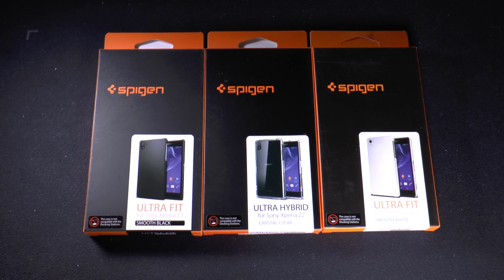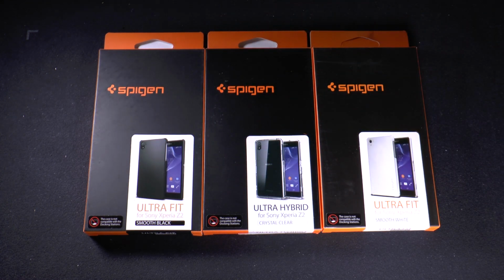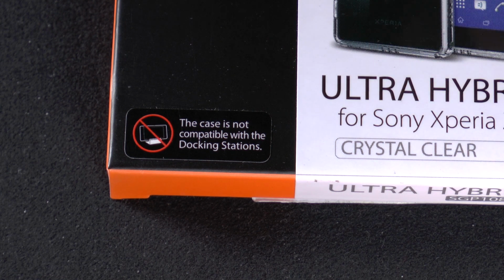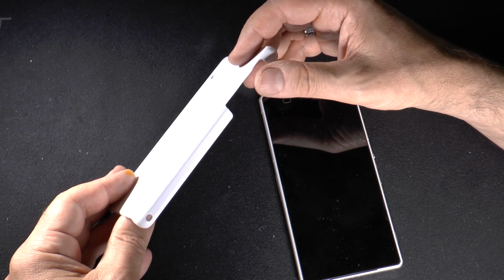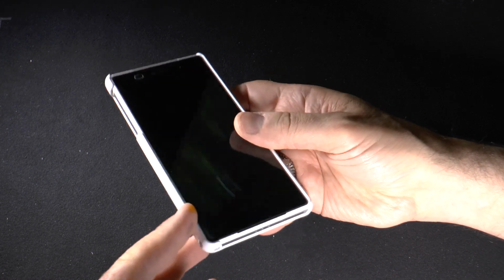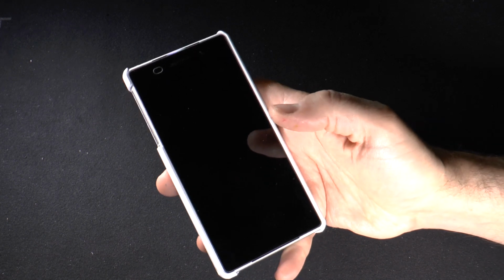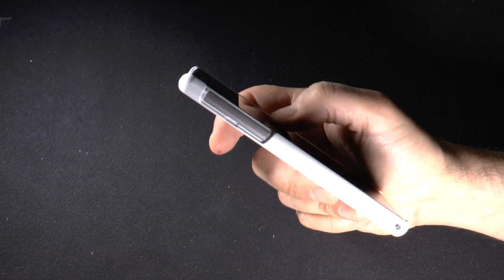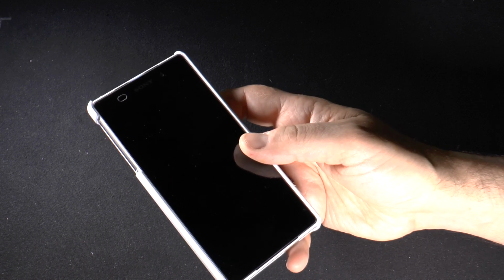Spigen Ultra Fit and Ultra Hybrid for Sony Xperia Z2 Are... Sadly... Ultra Failures